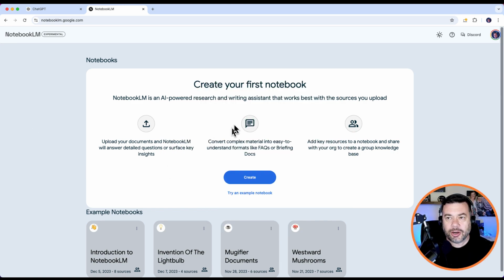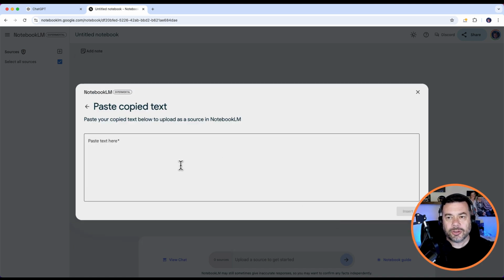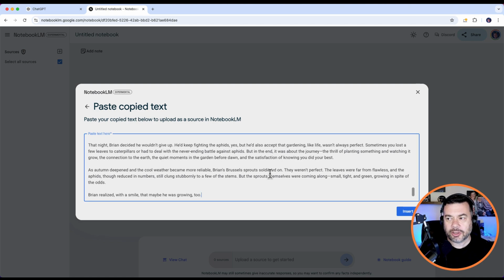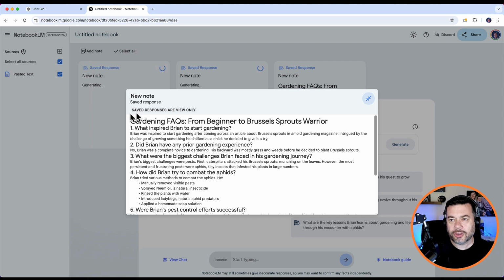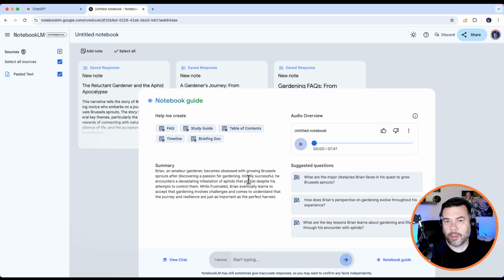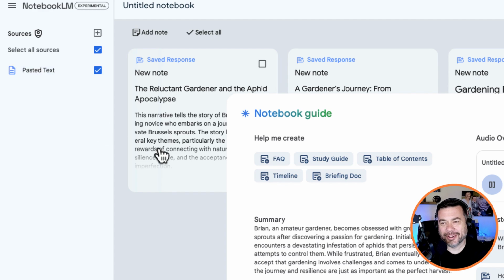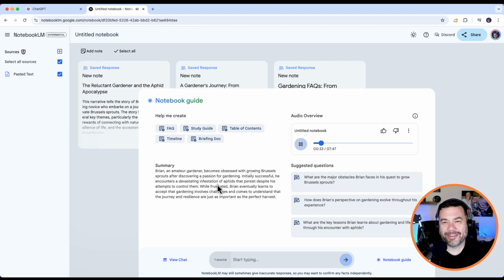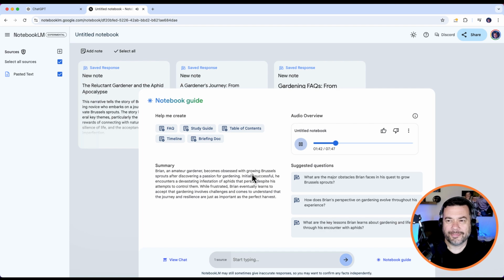🍃Turn Data Into a Podcast?? How is it so good?!? 🎙️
🌱 In this video, I dive into how I’m using Google’s NotebookLM to create a podcast about my ongoing battle with gardening—or more accurately, my lack of a green thumb! From failed Brussels sprouts to pest invasions, I’m sharing my hilarious (and frustrating) gardening misadventures, with a little AI help along the way. If you've ever struggled to keep plants alive, you'll definitely relate! 😅